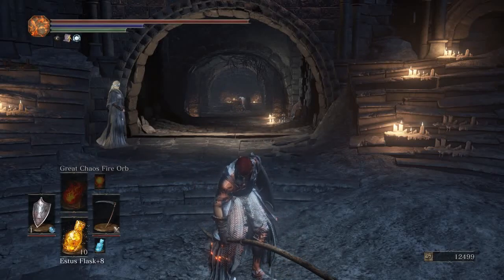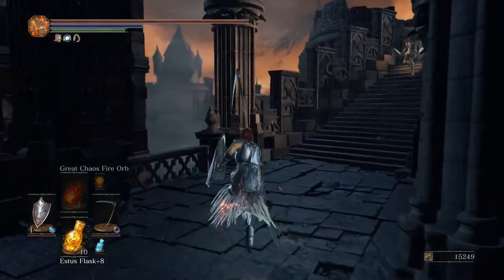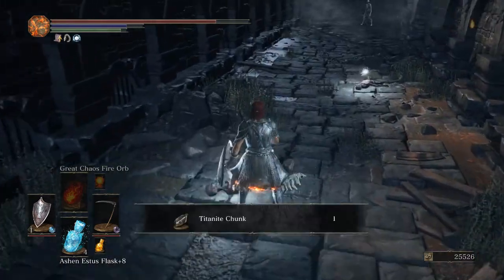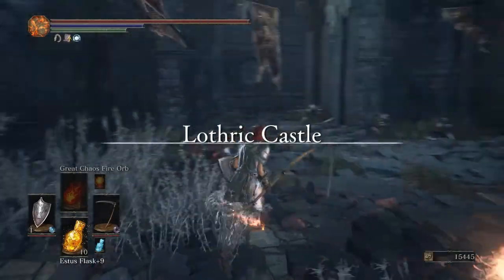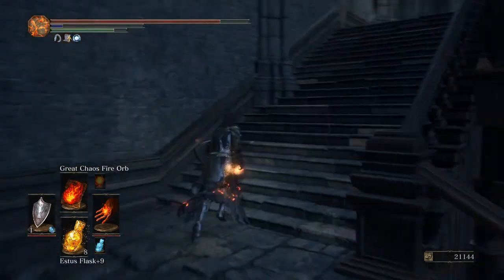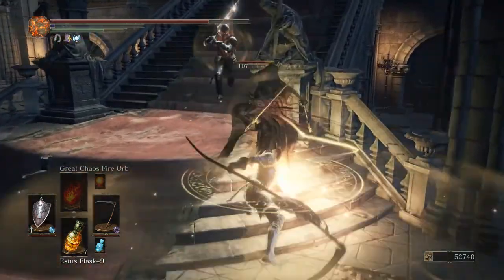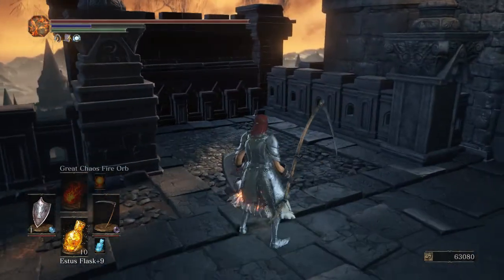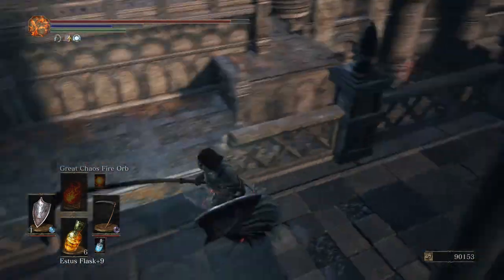Dark Souls 3 pyromancer - hex build 100% walkthrough part 29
Welcome to my 2nd 100% walkthrough of Dark Souls 3, for this walkthrough we are starting out as the pyromancer with the intention of turning him into a powerful hex build. this may mean that we go a bit over the multi player meta level but we will see what is effective as we progress through the game.

This is a new beginning where i can put everything i have learnt in my first complete walkthrough to practice and gain even more experience interacting with you guys.

A big thanks to solaice for letting me use his gorgeous pyromancer pic for this Walkthrough please check him out here;